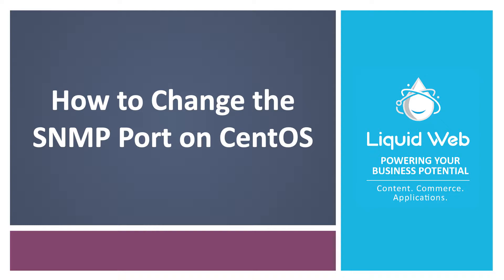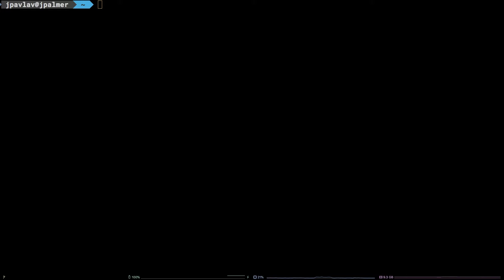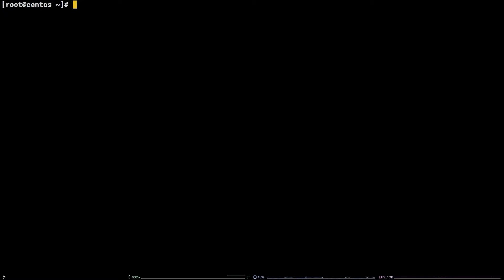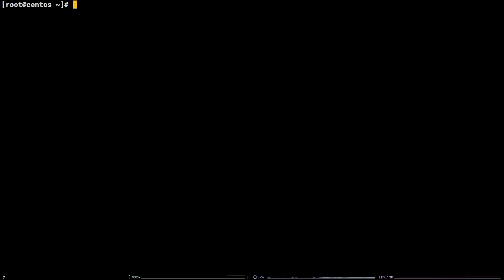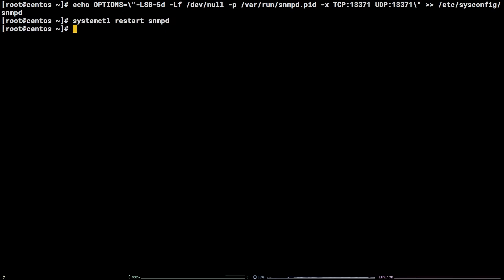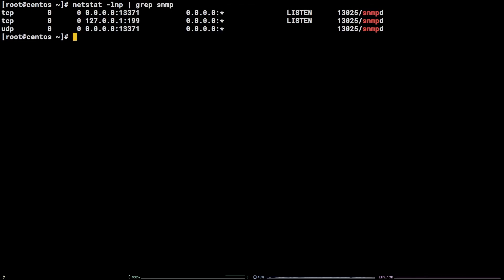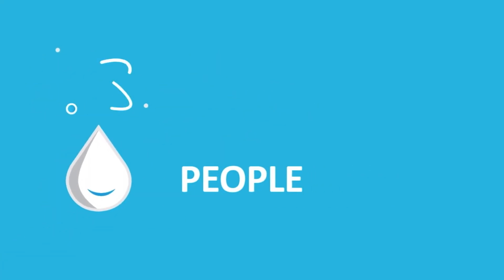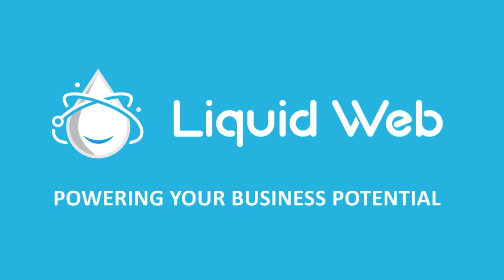How To Change the SNMP Port on CentOS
In this video, we describe how to change the default SNMP port on a CentOS server.

Commands used:
echo OPTIONS=\"-LS0-5d -Lf /dev/null -p /var/run/snmpd.pid -x TCP:13371 UDP:13371\" &gt;&gt; /etc/sysconfig/snmpd

service snmpd restart
netstat -lnp | grep snmp
yum install net-tools -y